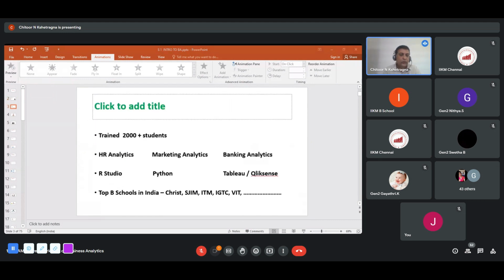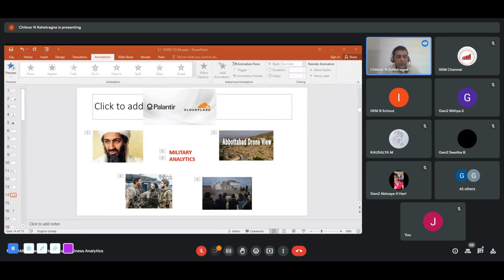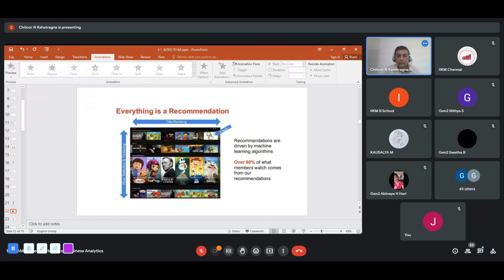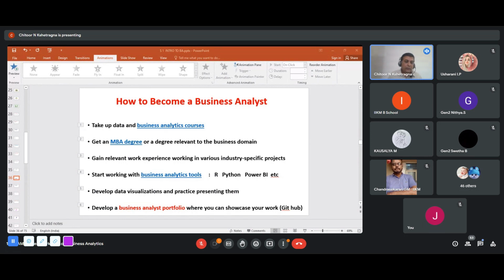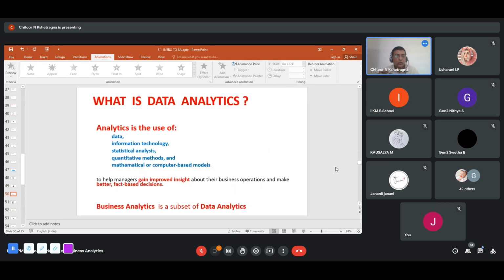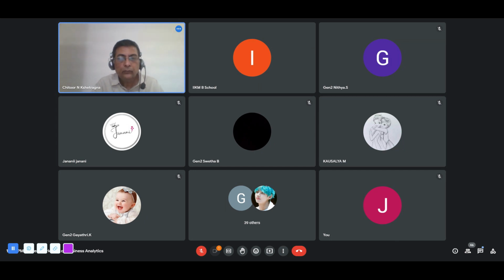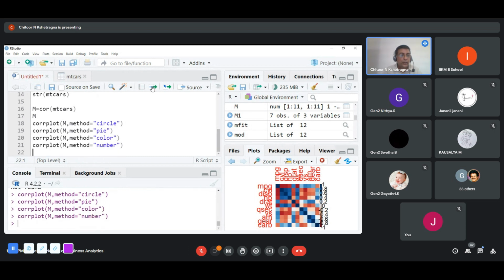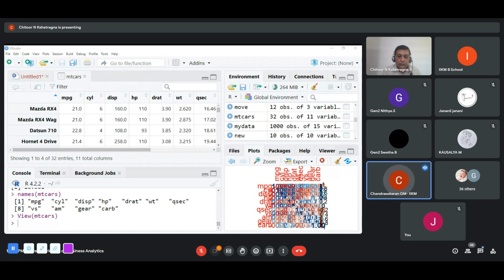IIKM Presents - Live Workshop on Business Analytics-Level 1 - By Prof. C.N. Kshetragna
Emerging career opportunities  in Business Analytics. Fastest growing careers & highest paying jobs in future.

Discover the Foundation for Effective Business Analytics:
✔ Do you want to learn current practices in business analytics?
✔ Want to accelerate your chances of getting a business analytics job?
✔ The webinar focuses on easy-to-follow business analytics fundamentals in an updated and user-friendly format.

Anchor Profile:
Prof. C.N. Kshetragna
Consultant, Trainer, and Key Anchor for various programs in Business Analytics, Marketing, HR & Banking Analytics.

Webinar Description:
→Program key takeaways:
✅ Leverage data driven growth strategies
✅ Describe how to collect and prepare data for analyses
✅ Analyze data using analytics tools and gather business insights
✅ Use data-driven decision-making to make more informed business decisions

About IIKM:
IIKM® is one of the rapidly transforming B-Schools in the country that offers industry-oriented programs in various streams of Management Education. IIKM is a not-for-profit organization, driven by the passion for education & empowerment of students. It is acclaimed as the first B-School in Chennai, Tamil Nadu, and Kerala (India) which has tied up with Global IT vendors - Microsoft & SAP for high-end ERP training. Its high-tech campuses have been certified by the joint Accreditation System of Australia and New Zealand for ISO 9001:2015.

IIKM’s innovative designed course with an industry-specific curriculum has appealed to many young MBA aspirants. The ethos of the institute is built around a single theme, which is known as End- to –End education with students centric focus. The students receive the best and most practical business-embedded education with an emphasis on entrepreneurship and employment. IIKM's zeal and passion for education helped to upgrade the program in sync with the emerging trends in management education.

IIKM® - India’s only B- School offering a unique Work Integrated MBA program; students enrolled in this programme will undergo their Post Graduation with real-time projects from the second semester onwards. IIKM’s colossal difference is students need not wait for placement till they complete the course; they will be placed from the third semester onwards. The programme is designed for students & working professionals desiring new-age careers in Analytics, Digital Marketing & E-Commerce. IIKM provides students with real-time practical exposure to relevant sectoral skills mentored by industry professionals. IIKM is committed to constant innovation in education, which has motivated relentlessly and meticulously to identify the gaps between the industry requirements and aspirants’ skill sets.